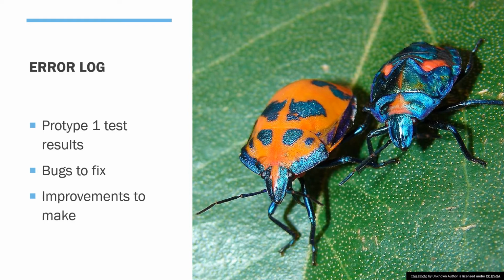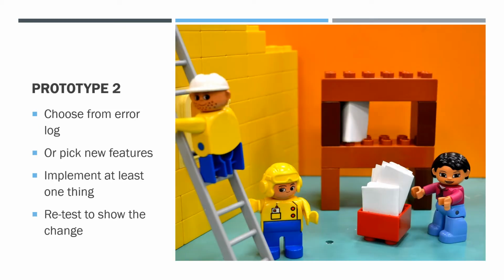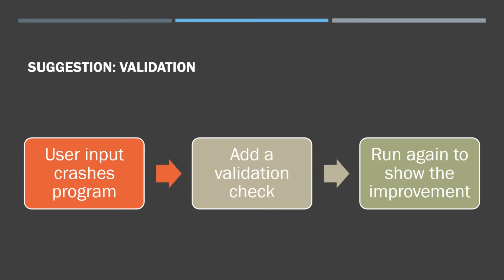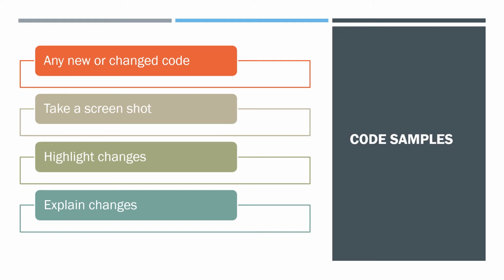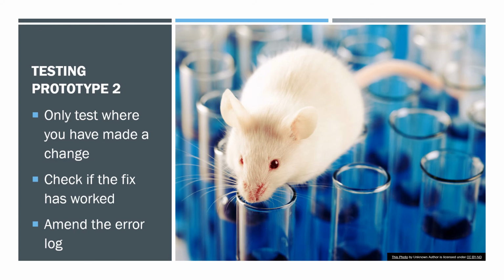Lesson 13 prototype 2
Now you are ready to create and write-up prototype 2. This should be an improvement on Prototype 1 and your write-up should show how you have made your program better.